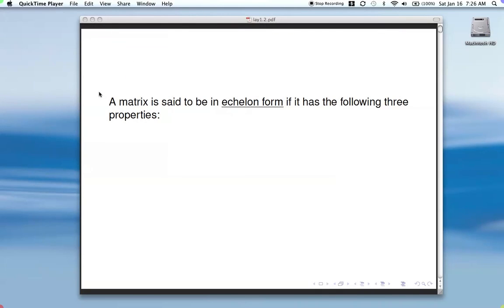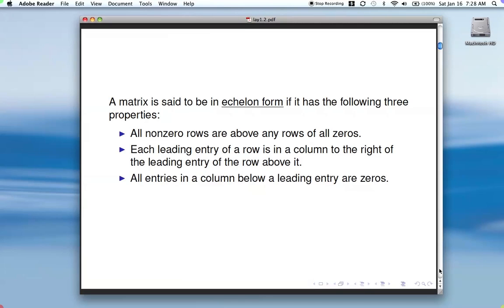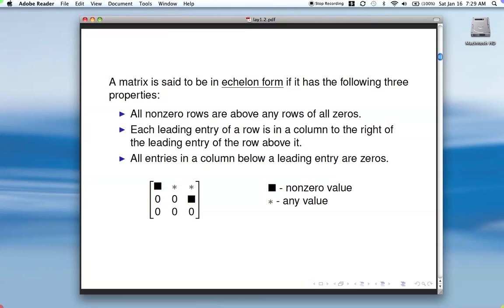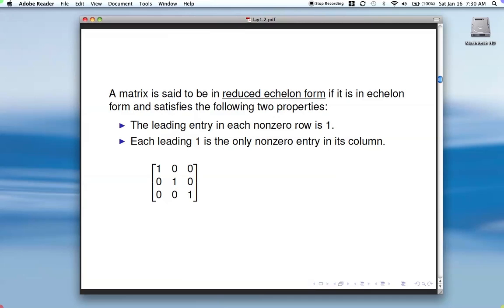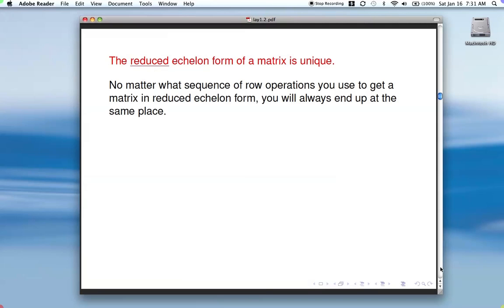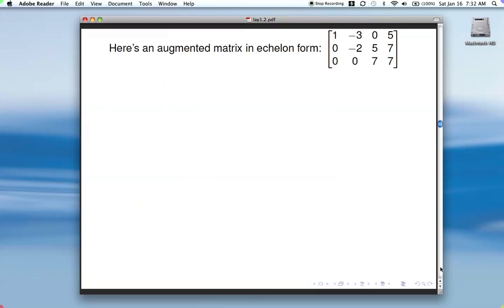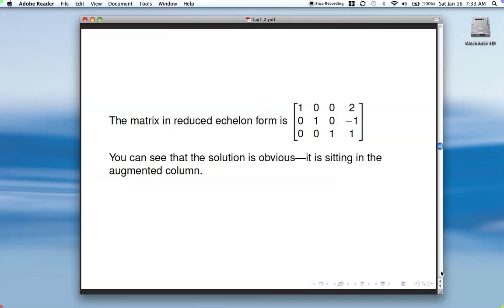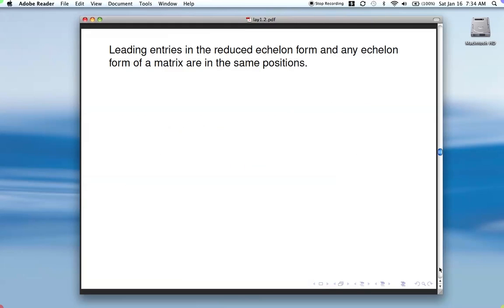Linear Algebra - Row Reduction and Echelon Forms (1 of 2)